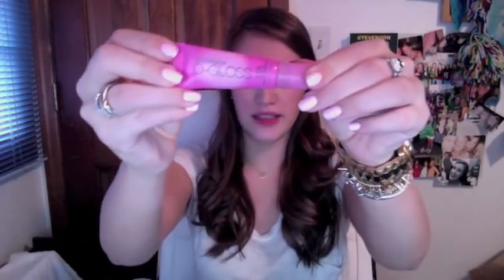Covering the Bases: Lipstick Review and Tutorial